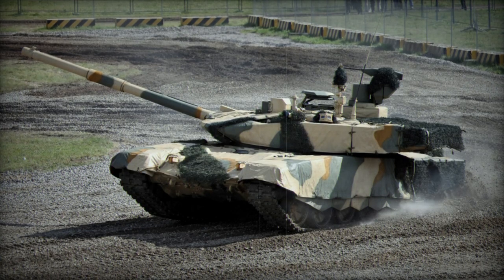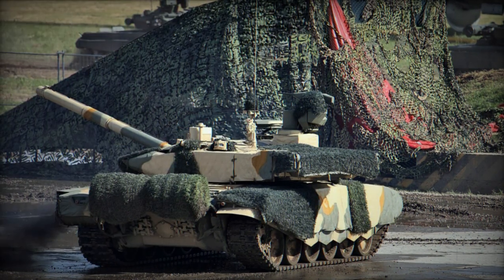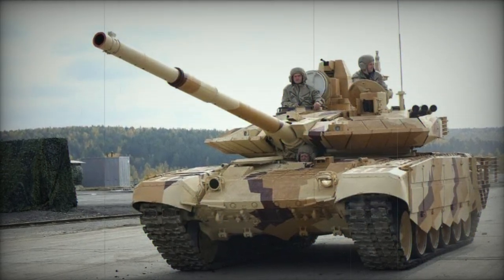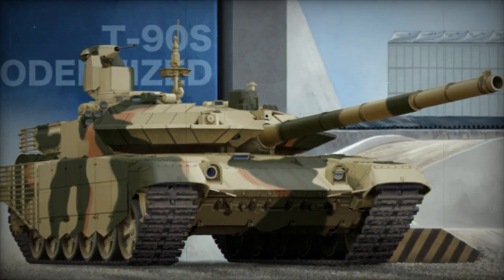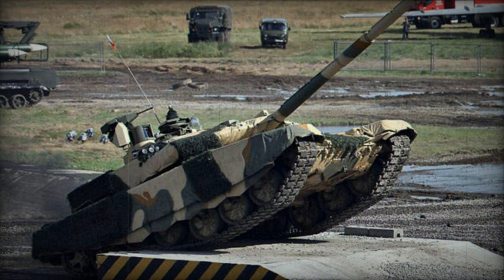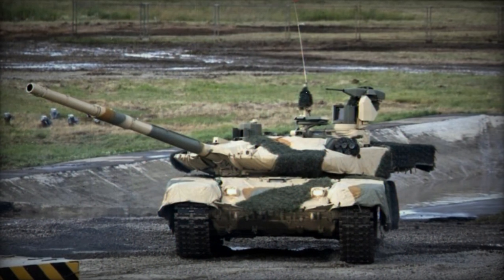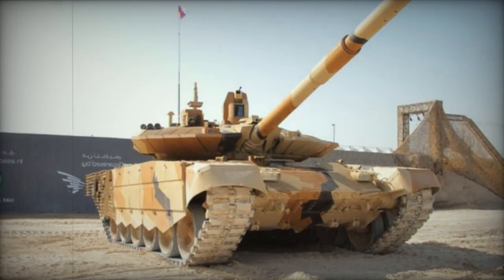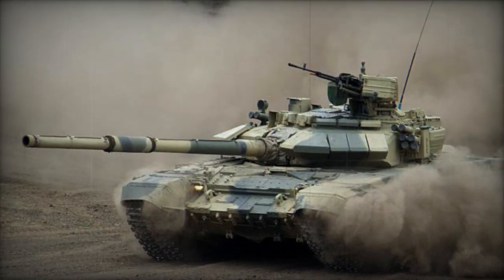T 90MS Tagil Main battle tank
The Russian T-90MS Main Battle Tank (MBT) was first revealed in 2011. It is an improved version of the T-90 tank, developed for export. It is also referred as Tagil or Proryv.